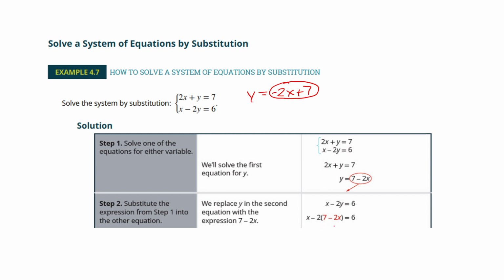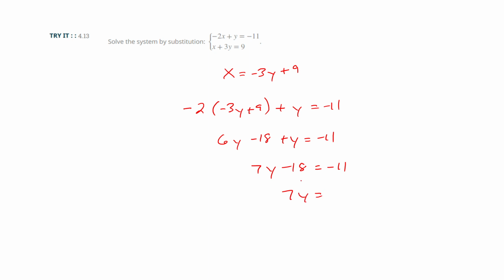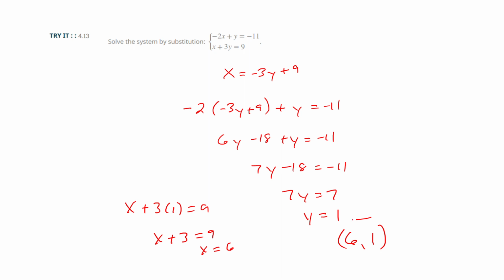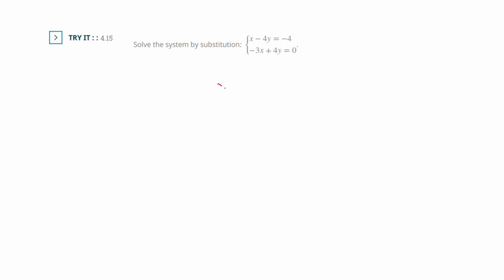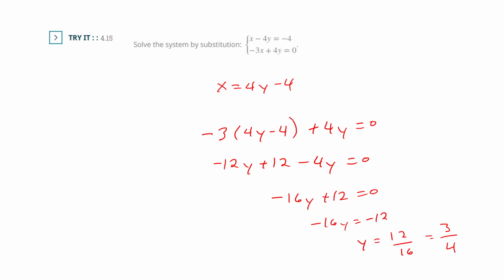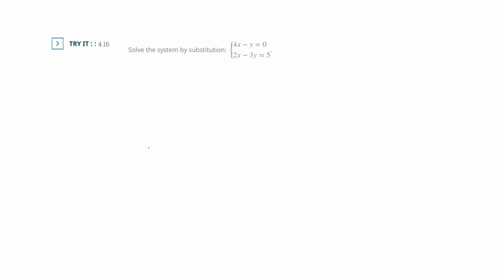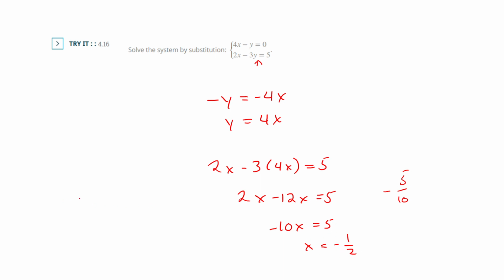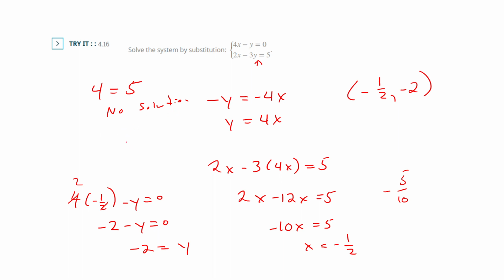Algebra I 5 2: Solving Systems of Linear Equations by Substitution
Solving systems of linear equations by substitution.